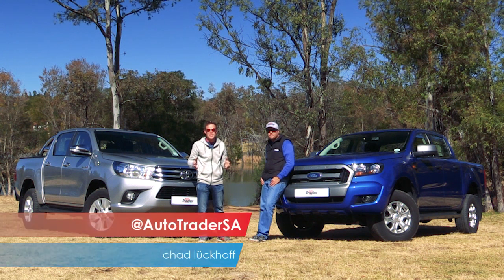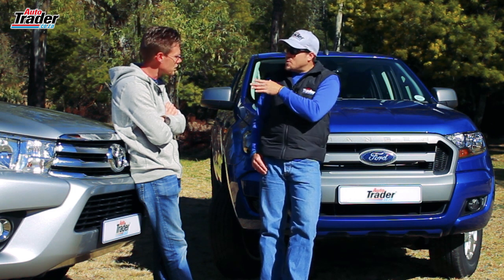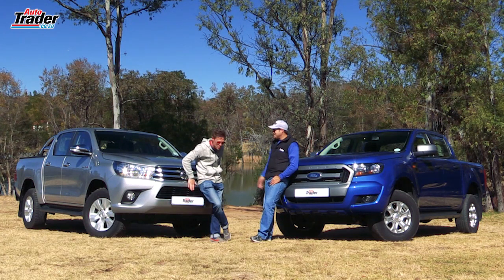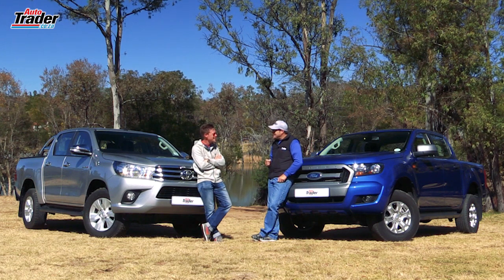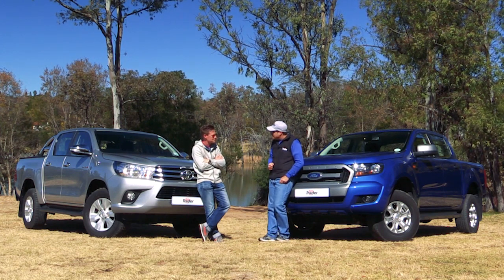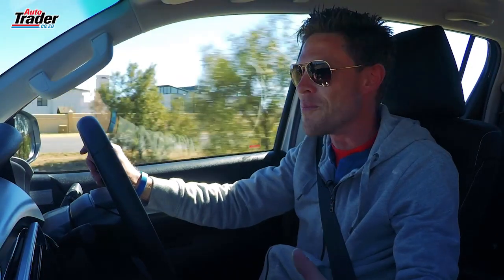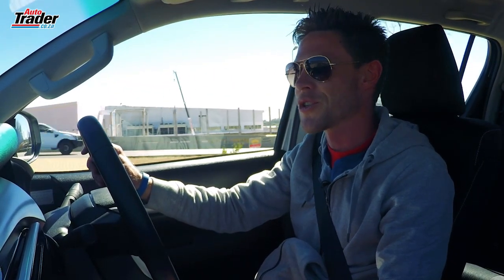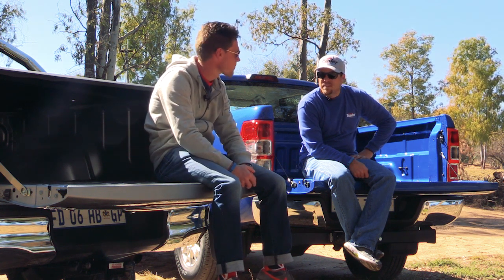Double Cab Shootout - Toyota Hilux vs Ford Ranger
Two heavy weights in the double cab segment finally meet up. The Toyota Hilux 2.8 GD-6 faces off against the Ford Ranger 2.2 XLS in a bid to see which one is better around town.